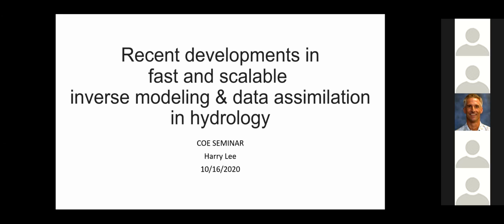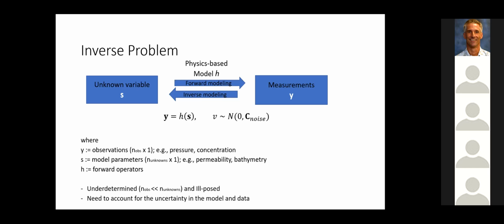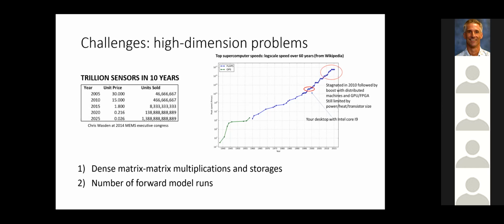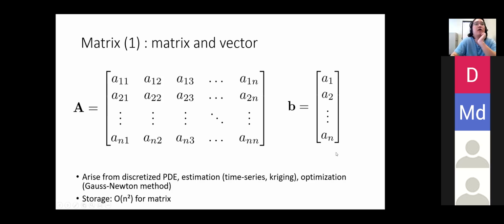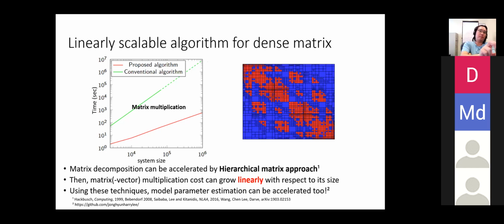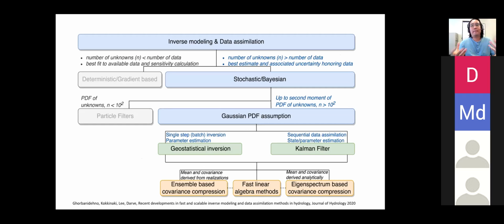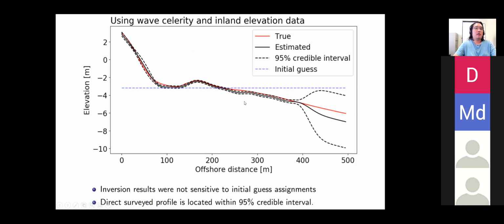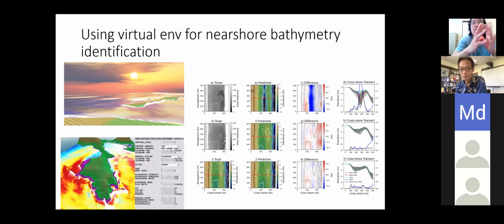2020 Fall Faculty Seminar with Dr. Harry Lee